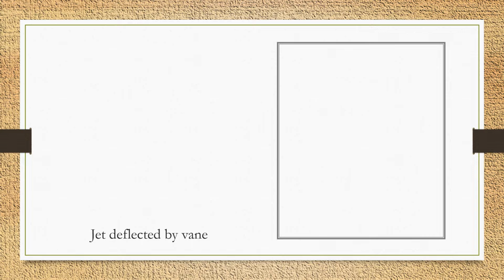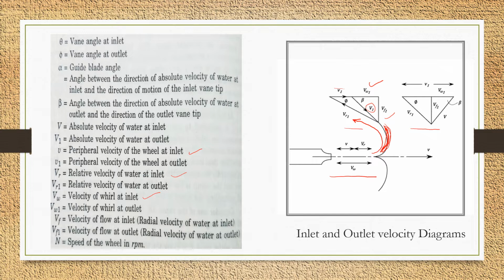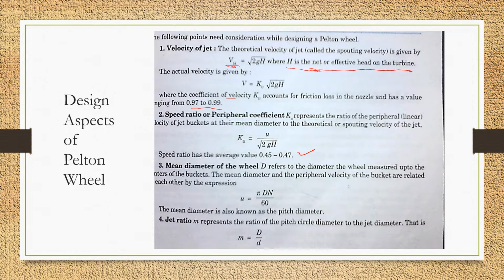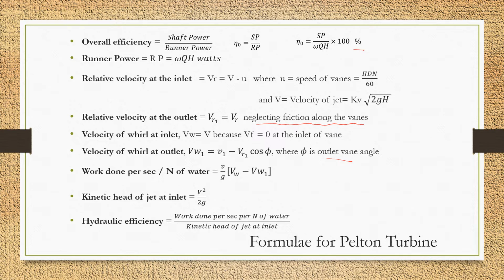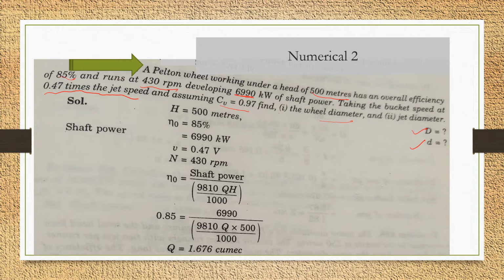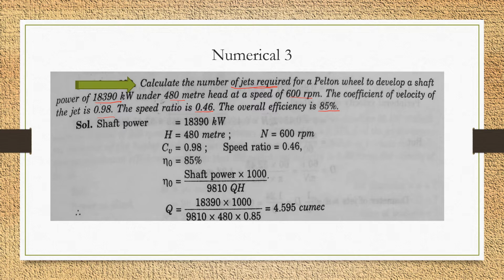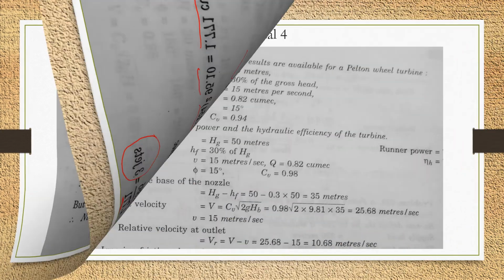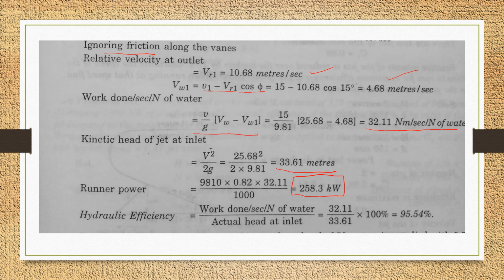Design aspects and Numericals of Pelton Turbine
This video explains the design aspects of Pelton Turbine. It also explains the numericals on Pelton turbine. Jet ratio, Jet speed, Runner Power, Relative velocity, Whirl velocity, velocity of flow, hydraulic and overall efficiency formulae are explained. Inlet and outlet velocity diagrams are also explained,  This video is useful for study of Pelton turbine.